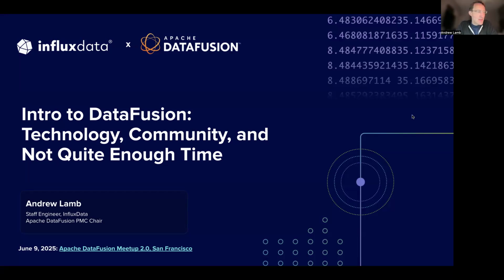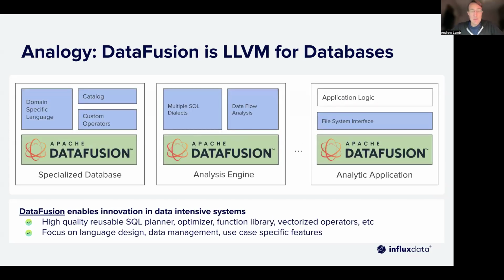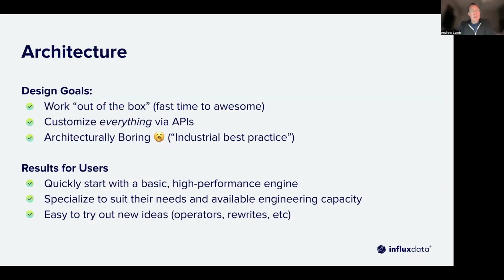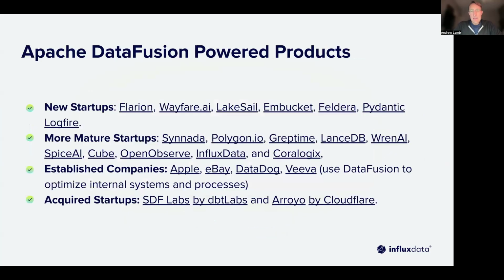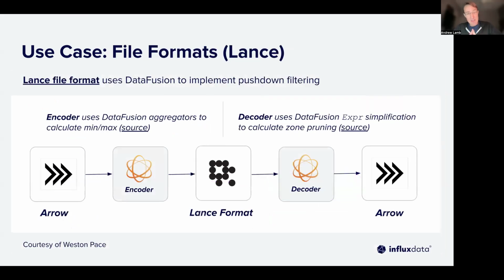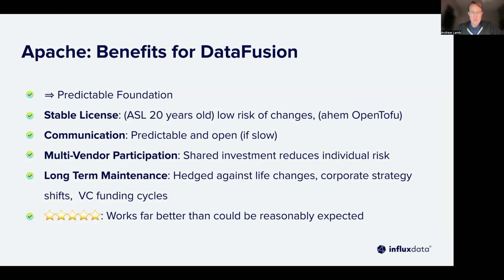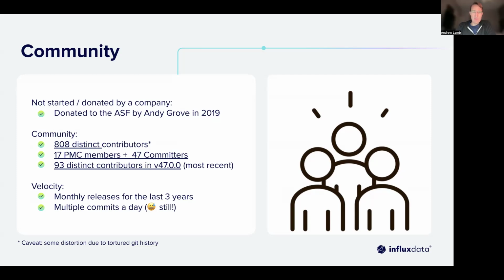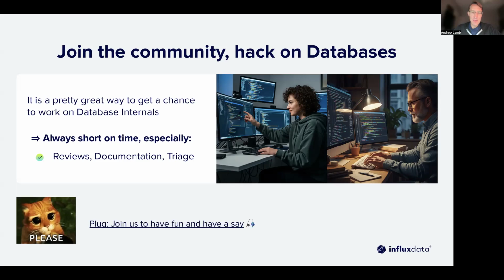Intro to Apache DataFusion: Technology, Community, and Not Quite Enough Time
Andrew Lamb, Apache DataFusion PMC chair introduces the project, an Extensible Query Engine,  compares it to LLVM and then describes how it is used to build Custom Databases, File Formats, Table Formats, and SQL Analysis.

I then explain briefly what the Apache Software Foundation governance structure, and how it benefits DataFusion, and ask people to come and join the community

I have given versions of this talk at many of the meetups I have attended in person but never seem to have been able to record.

AI Summary:

Andrew Lamb, a staff engineer at InfluxData and Apache Data Fusion PMC chair, delivered a recorded presentation introducing DataFusion technology and emphasizing the need for community engagement. He explained how DataFusion serves as a reusable framework for building high-performance analytics systems, comparing it to LLVM and highlighting its core functionalities and performance capabilities. Andrew discussed various use cases for data fusion and presented an overview of Apache Data Fusion's governance structure, encouraging community involvement through different contribution channels.